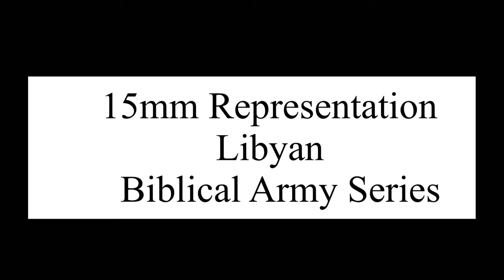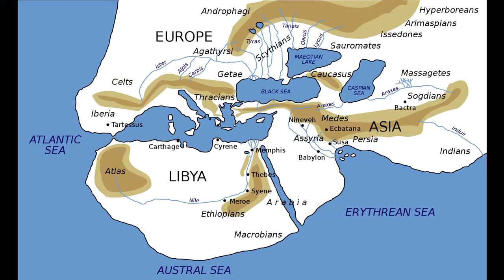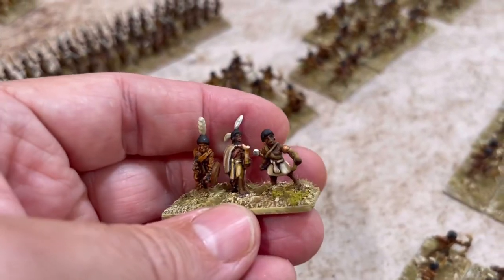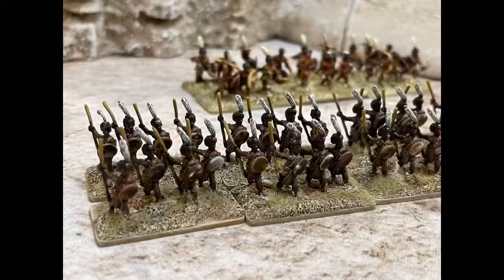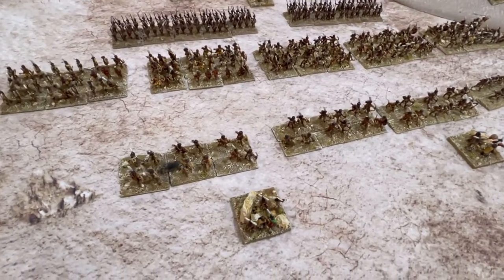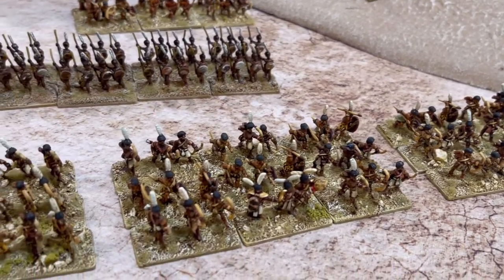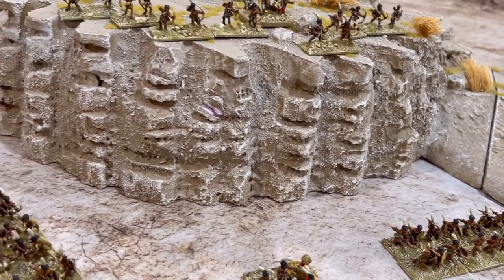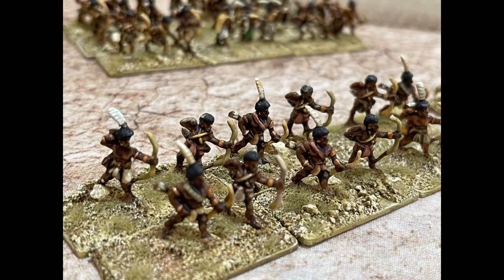15mm Representation of Libyan and or Nubian Army 13c BC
This is a 15 mm Miniature Representation of the Libyan and or Nubian armies of the 14th through 11th century BC. The figures are painted to best represent modern knowledge of what these armies would have looked like. The rules are used to war game these armies are hail Caesar, armati, impetus and or two the strongest￼